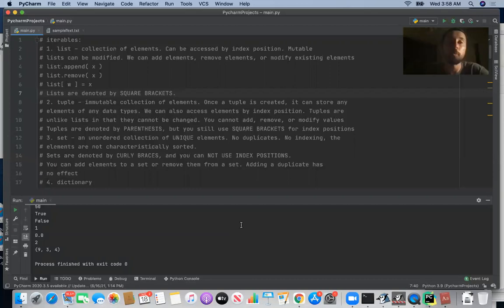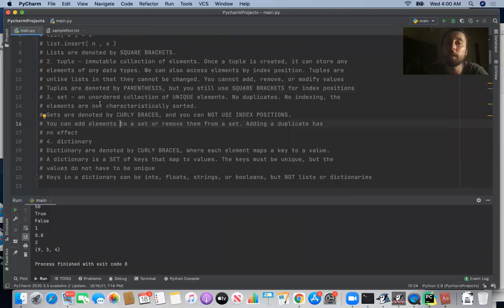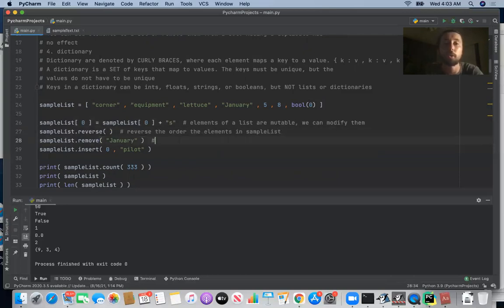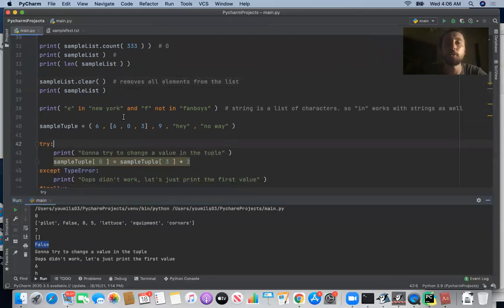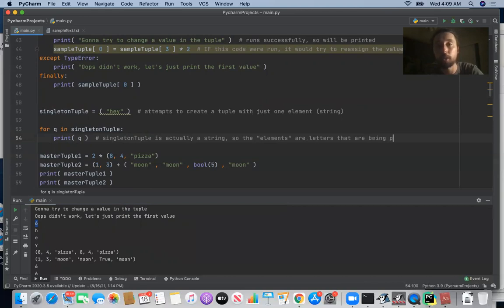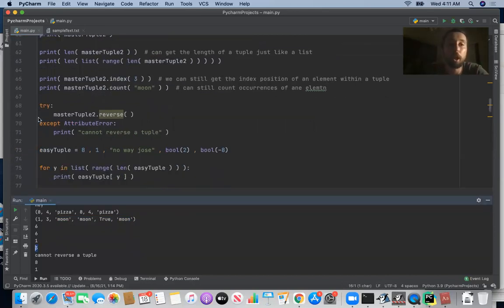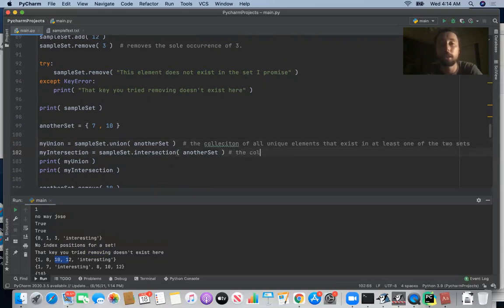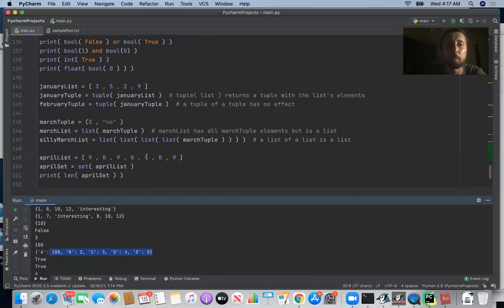Python Programming: Lesson 21 - Intermediate Data Structures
In the previous lesson we transitioned from file I/O to intermediate data structures, but we only had enough time for tuples! Here, we cover the differences between lists, tuples, and sets in detail. We also introduce dictionaries.

Recall that lists can store multiple elements, and we can add, remove, or modify elements. Tuples are like immutable lists; we cannot change tuples after we create them. We can only reference the elements at index positions and perform "statistics", like length, index position, and count.

Sets are another type of data structure in which we can only have unique elements. It's ok to add or remove elements from a set (unlike a frozen set but adding an already existing element or removing a nonexistent element has no effect. We can determine the union of two sets (the collection of all elements that belong to at least one of the sets) or the intersection of two sets (the collection of all elements that belong to both of the sets). We can also see whether one set is a subset (all elements in that set are also in another set) of another set, or a superset (the second set is a subset of the first set)

a = {5,2,1}
b = set( [2,2,2,3] )
print( len(b) ), 2 because there are only 2 unique elements
a.add(2), has no effect
print( a.union( b ) ), gives {5,2,1,3} in no particular order
print( a.intersection( b ) ), gives {2}
b.remove(3)
print( b.issubset( a ) ), True because now b is just {2} and all elements in that set are in the set {5,2,1}

0:35 NEW: Intro to Intermediate Data Structures
5:14 Review of List Functionality
8:37 Review of Tuple Functionality
15:03 NEW: Sets
18:12 PEEK: Dictionaries

If you get curious enough and want to learn about a combination of a tuple and a set (an immutable set, called a frozen set), check out this video, much later in the curriculum:

Next video will cover dictionaries, data structure conversions, list slicing, and list comprehensions (lesson 22)